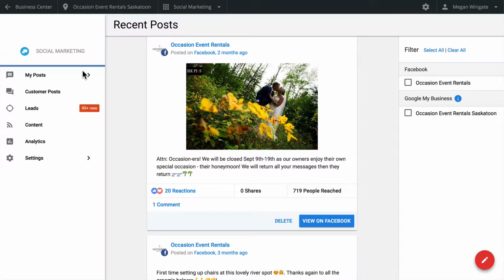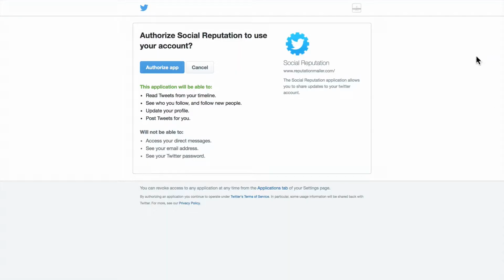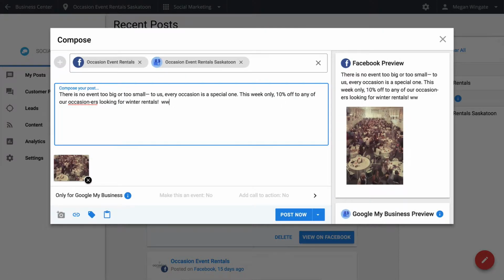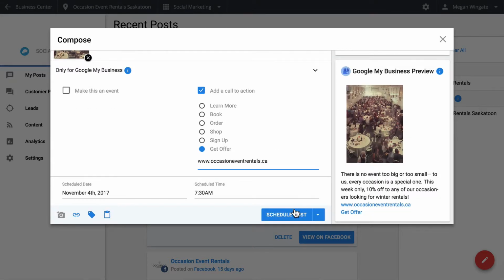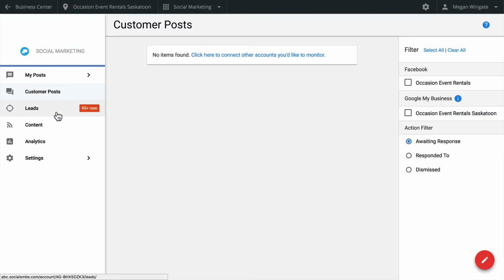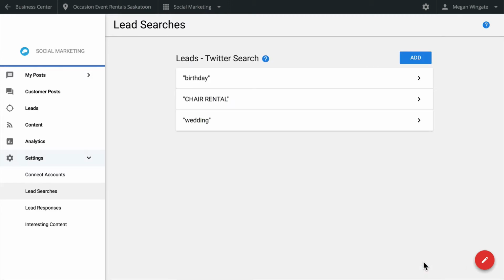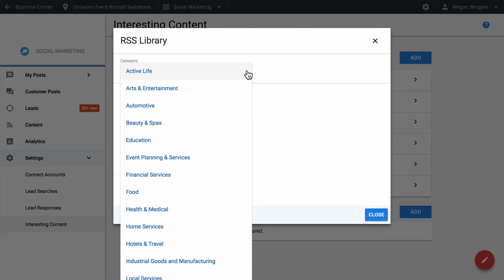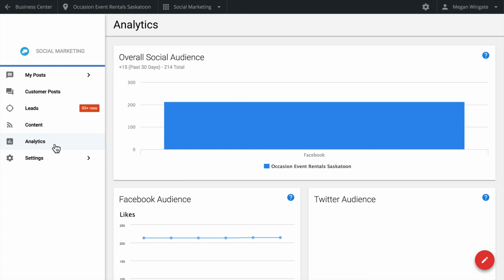Social Walkthrough - Revised Nov 2017